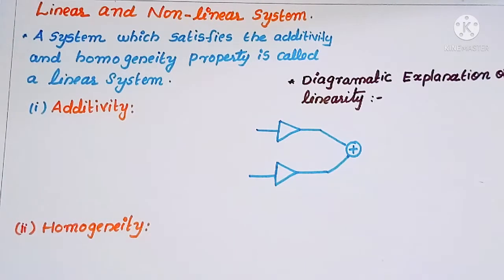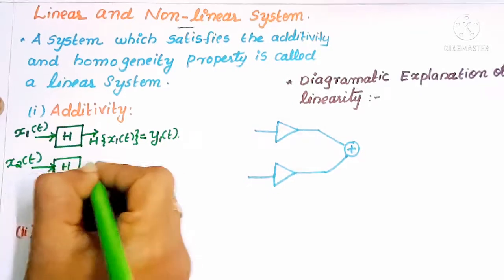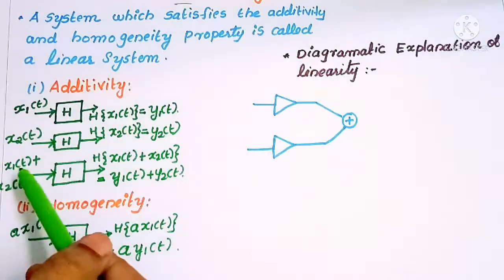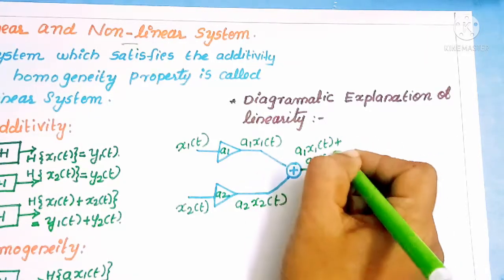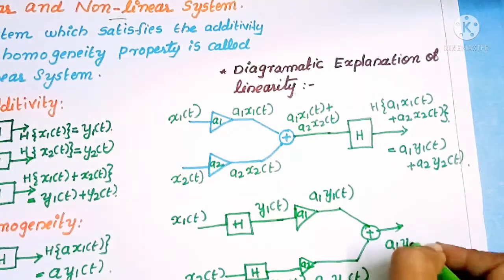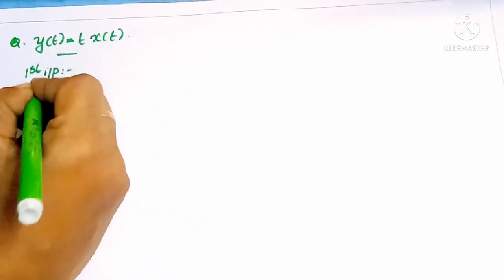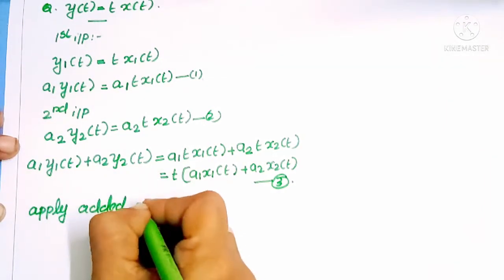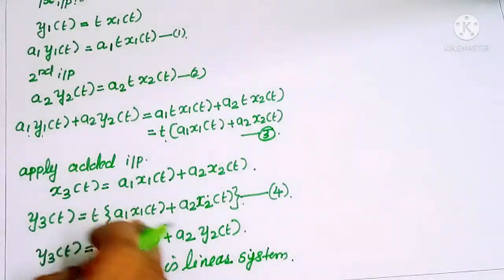linear and non linear system # classification of system (part 3)signals and system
*System

*classification of system
     # invertible and non -Invertible system